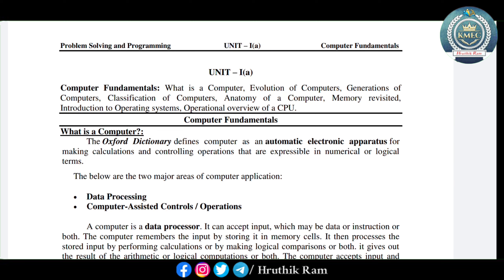Computer Programming Material | All Courses | JNTUA and Affiliated Colleges | Hruthik Ram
𝐅𝐨𝐫 𝐚𝐥𝐥 𝐭𝐡𝐨𝐬𝐞 𝐌𝐚𝐭𝐞𝐫𝐢𝐚𝐥𝐬 𝐚𝐧𝐝 𝐍𝐨𝐭𝐞𝐬,

**Even a Single Rupee will be used for Students Purpose or for Charity**